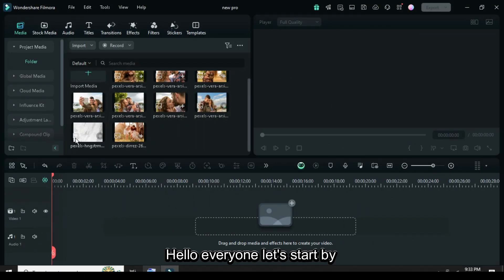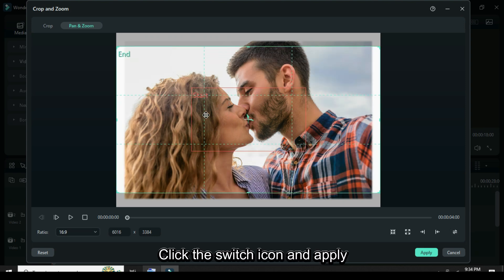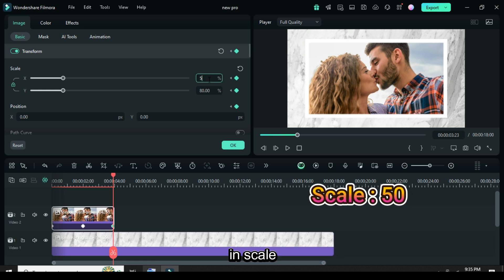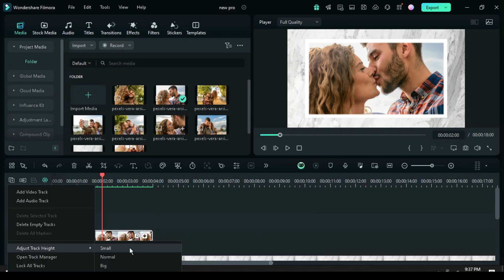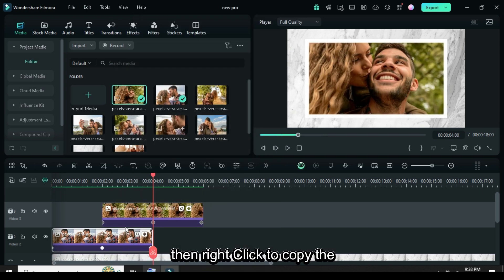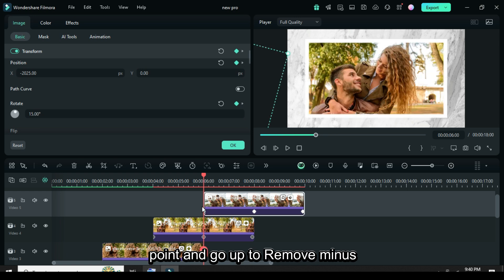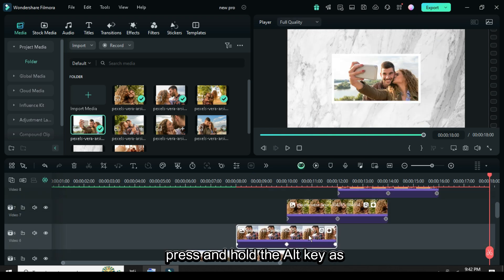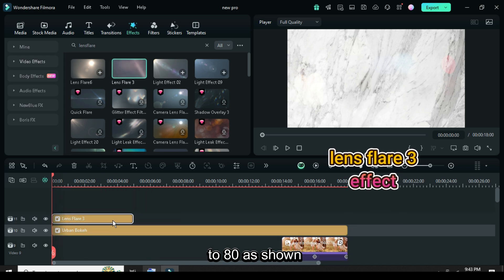Easy Photo Slideshow - Filmora Photo Slideshow - Filmora 13/14 Tutorial